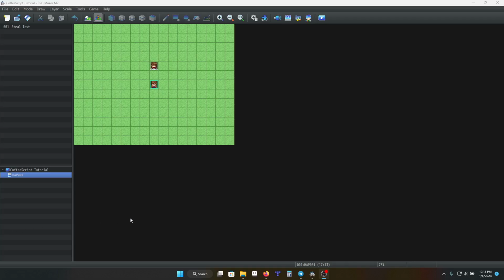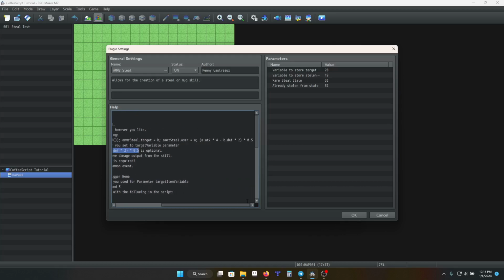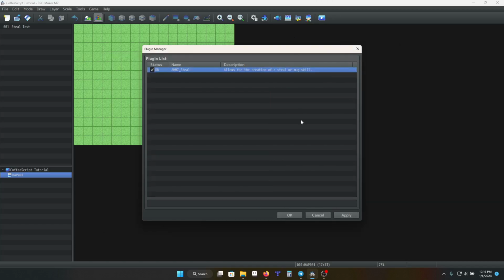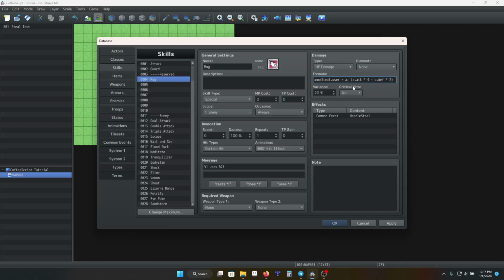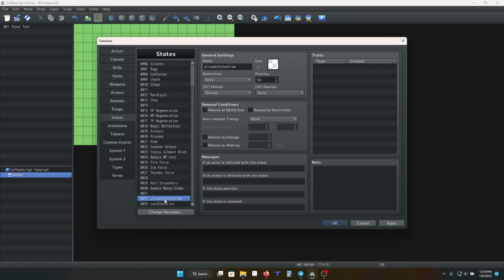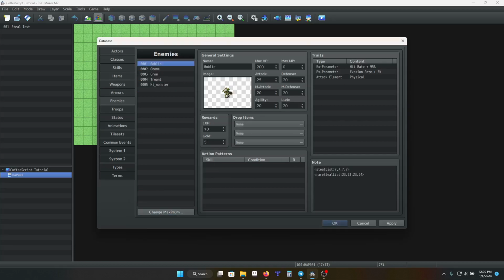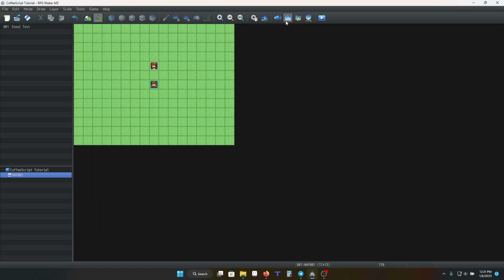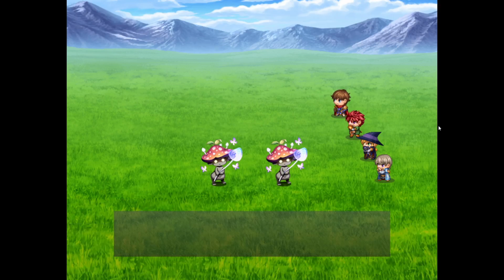AMMZ_Steal Plugin for RPG Maker MZ Instructions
Learn how to use the relatively easy plugin I wrote in CoffeeScript that adds the functionality of a steal command to your RPG Maker MZ Project. This is my first plugin and I am thrilled to be giving back to the community that has helped countless times before.